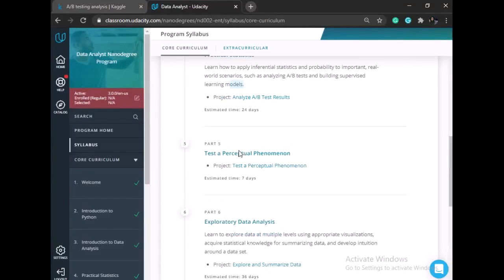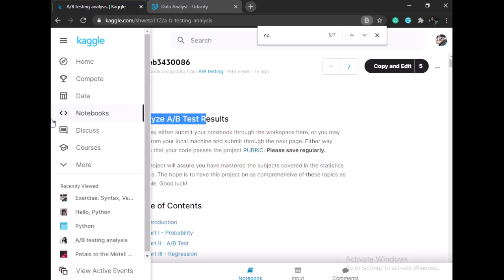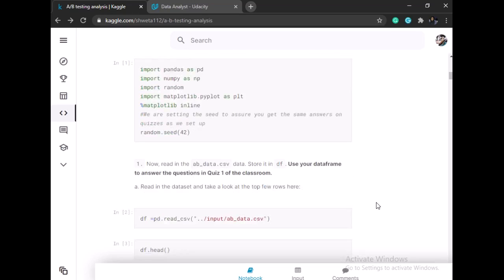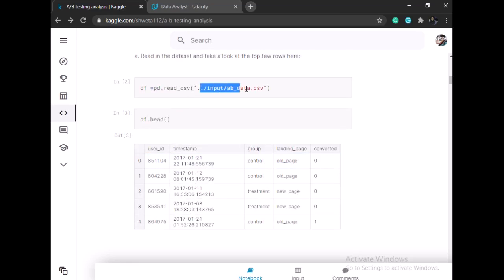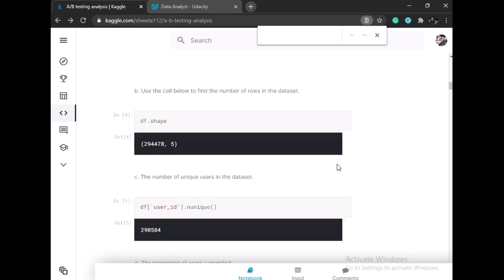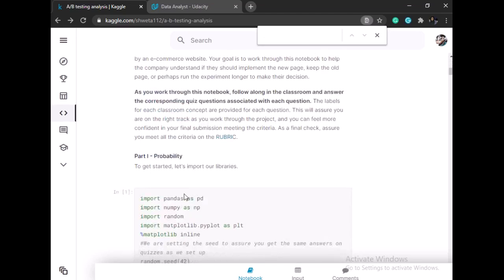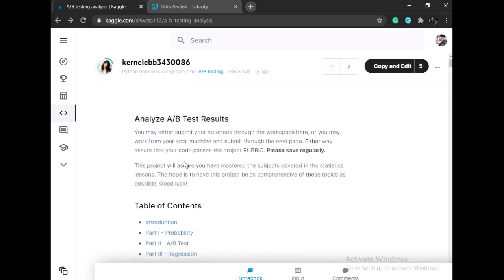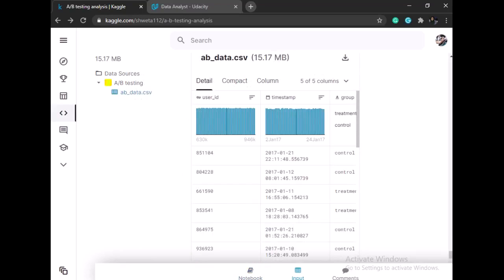Data Teaching Demo - Analysis Tutor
For Udacity studying